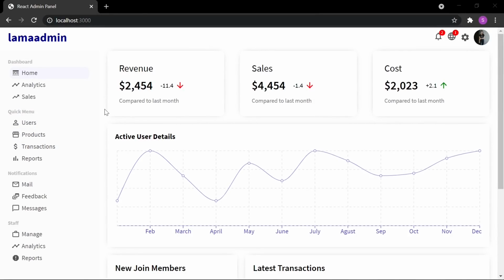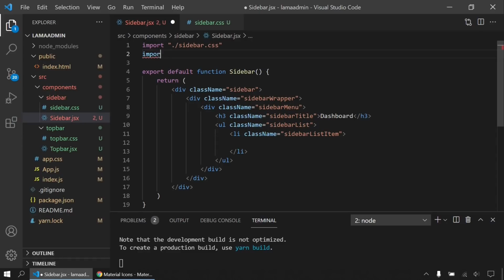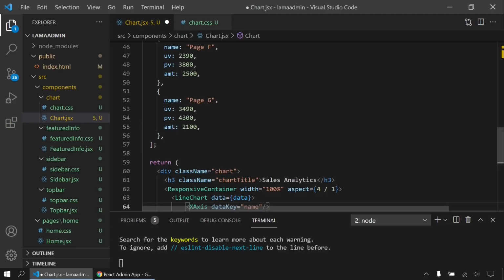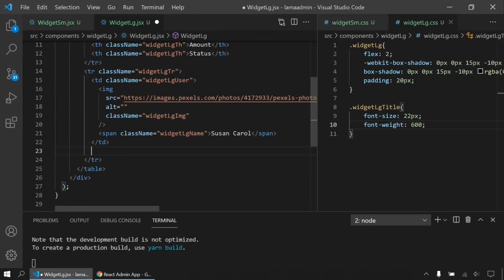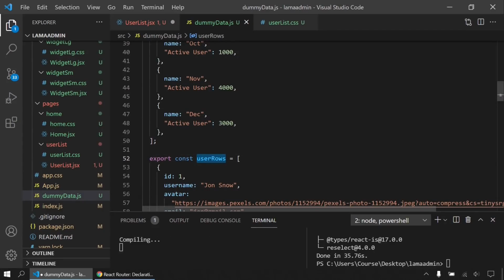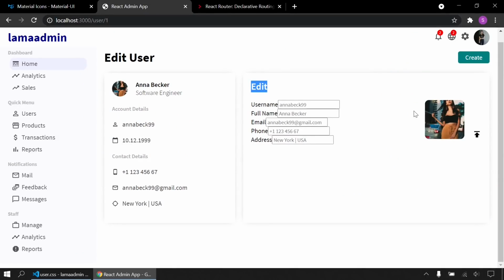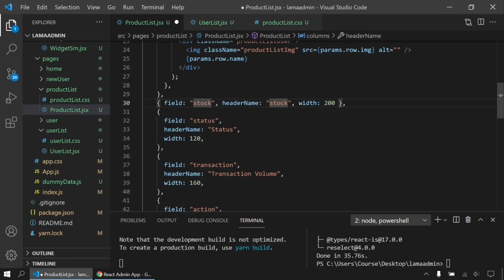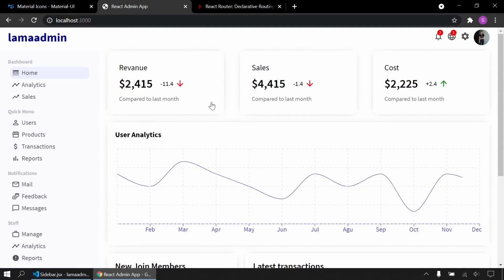React Admin Dashboard Tutorial | React Admin Panel Design Course for Beginners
How to create a React admin panel dashboard using React Hooks and functional components. React.js admin panel design for beginners with Material UI, chart, and CSS from scratch.

If it is valuable to you, you can support me :)

0:00 Introduction
1:40 Create a React app
6:39 React navbar menu component
19:09 React sidebar menu component
32:35 Creating home page
34:00 Admin dashboard info widgets
43:55 React chart tutorial
57:50 User information components
1:19:20 React Material UI Table tutorial
1:42:19 User display and update page
02:05:45 Add new user page
02:20:30 Data grid product list
02:27:43 Product page with reCharts
02:41:15 Edit component and new product page
02:50:05 Outro